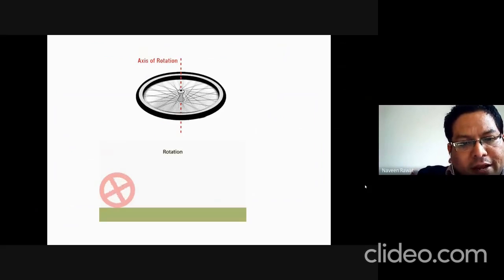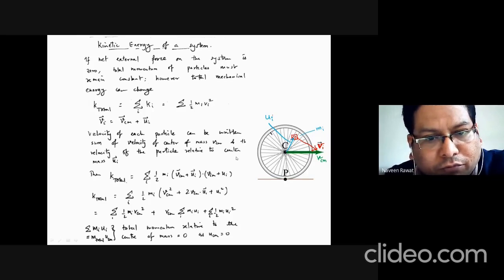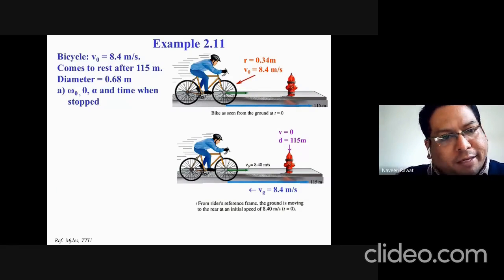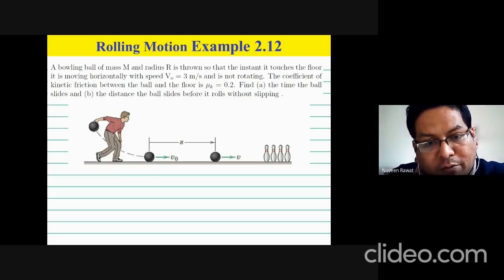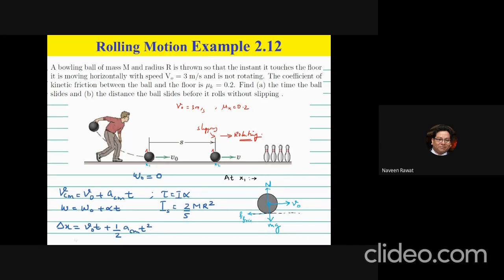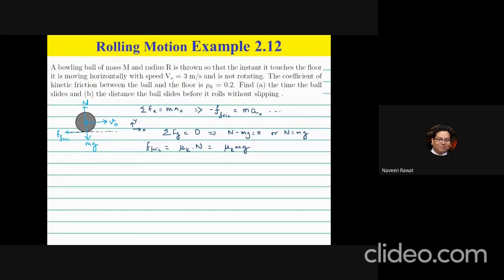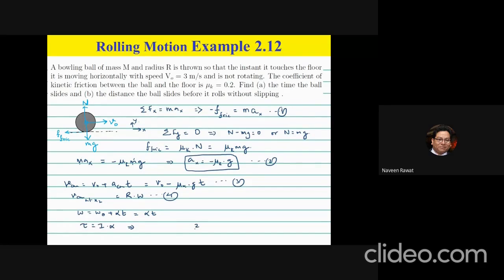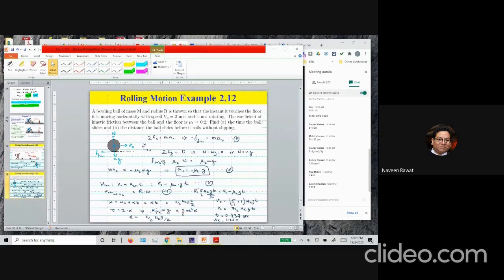Rotational and translational motion(L21)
Rotational and translational motion.

Laptop Used For This Video:
** Lenovo Yoga

Camera Used For This Video:
** smartphone

Lighting - None

Editing Software
** ShotCut